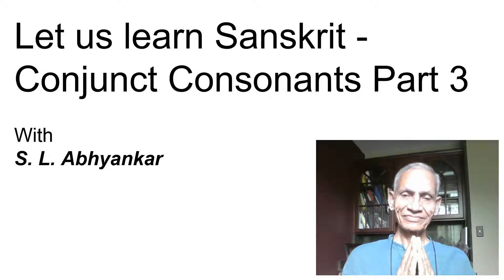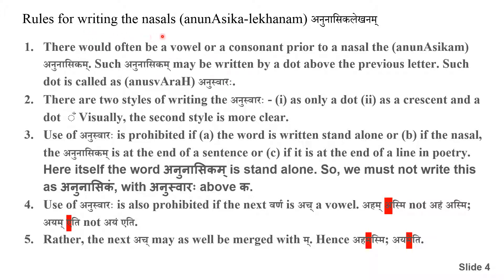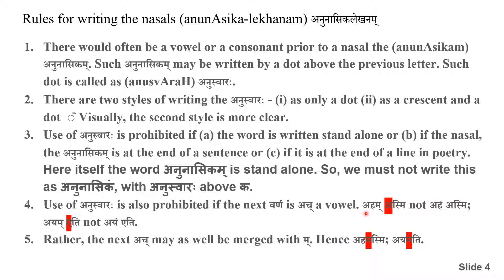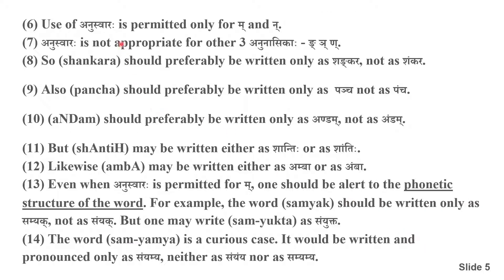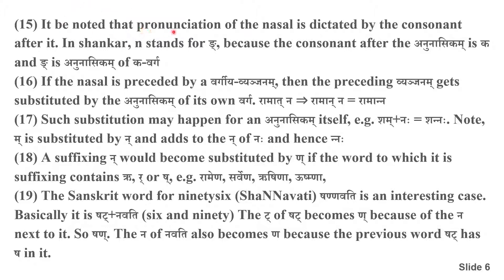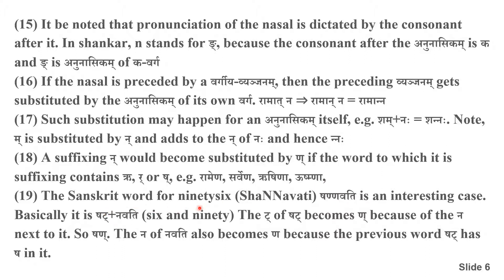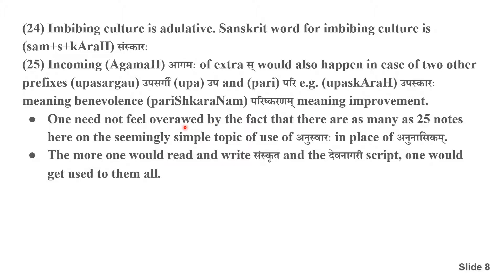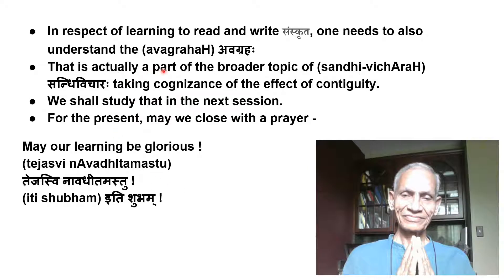Let us learn Sanskrit Conjunct Consonants Part 3 anusvAraH for anunAsikam